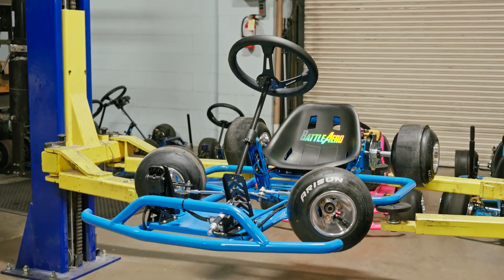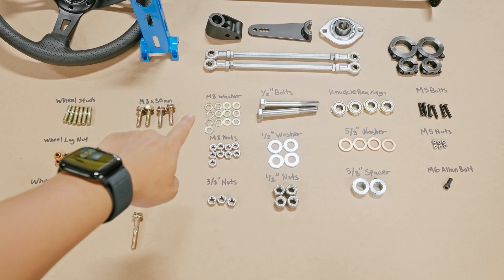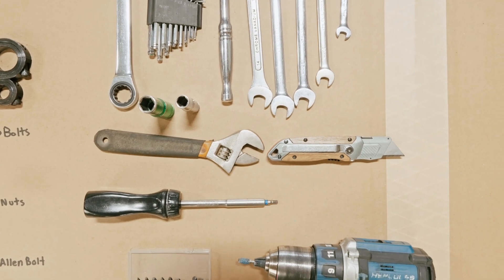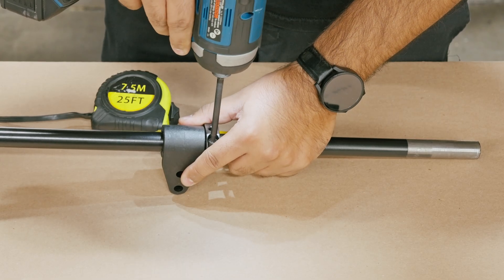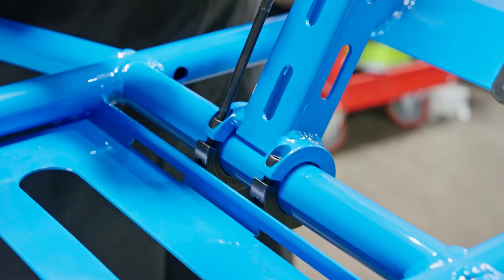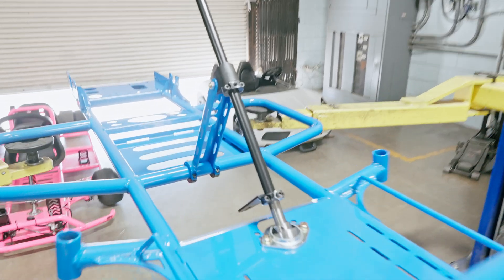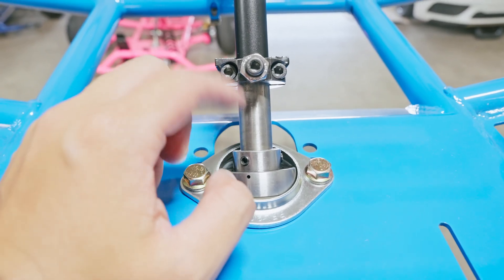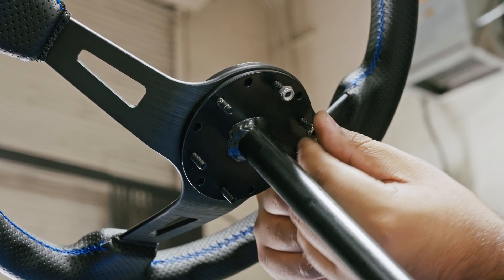Battle Aero Drift Kart Install Guide Part 1: Front Steering Assembly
In this video, we walk you step by step through the installation of the front steering assembly on the Battle Aero Drift Kart. This is Part 1 of a multi-part Battle Aero Drift Kart install guide, designed to help builders properly assemble their kart from start to finish.

Timestamp:

00:00 Intro
00:18 Parts & Hardware Overview
00:50 Tools that you'll need
01:24 Steering Shaft Assembly
04:58 Steering Shaft Install on the Kart
07:49 Steering Wheel Install
08:29 Hardware Prep for Front Knuckle, Wheel Hub, & Tie Rod Install
08:47 Front Knuckle Install
10:36 Tie Rod Install
12:07 Wheel Hub Install
13:49 How to Align the Front Wheels